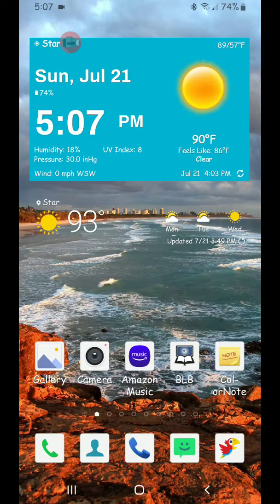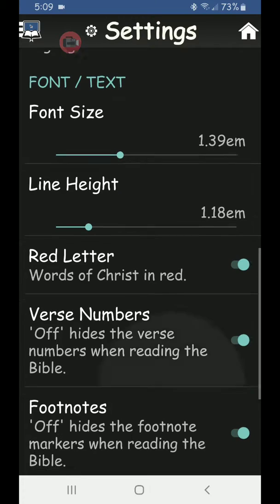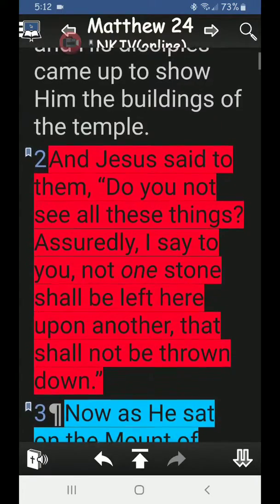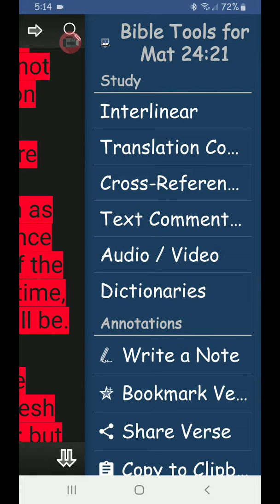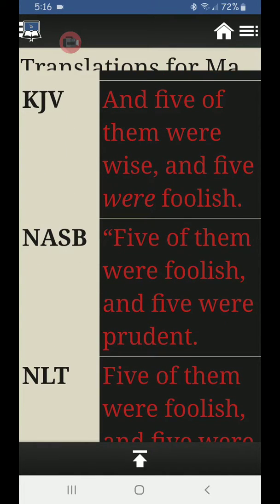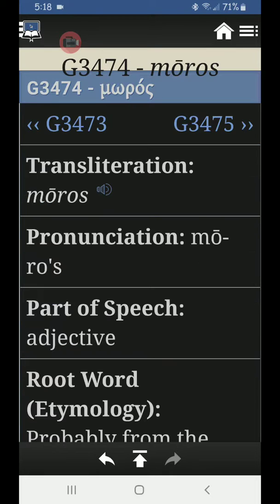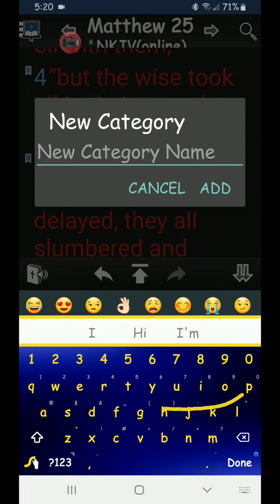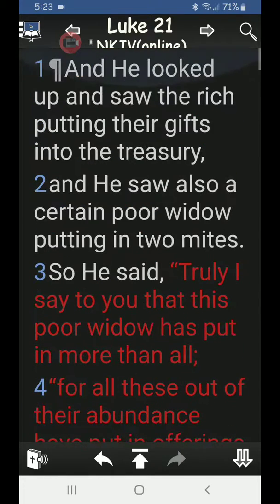Blue Letter Bible app. TUTORIAL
The free Blue Letter Bible app. is an awesome Bible app. you can use on your smart phone or computer.

Get the most out of this powerful Bible app by watching this tutorial that covers important features in the Settings, Bible versions, how to use the Interlinear resource, Dictionaries, Translation Comparison, Bible Audio Reading, Scripture Scrolling, Font Size, Scroll Speed, Bookmarks, Highlighting, and Sharing Scriptures!

Please share your questions if you need more clarification on something specific.

God bless you as you search the scriptures daily ~